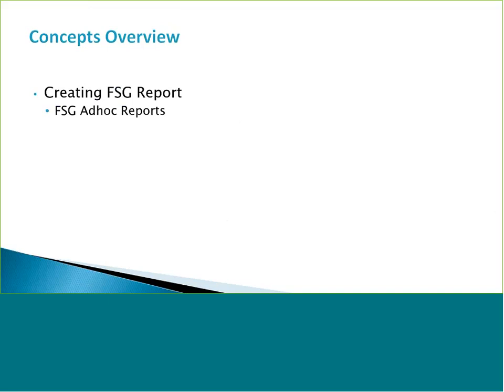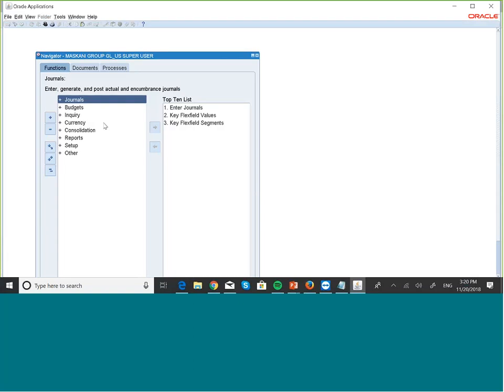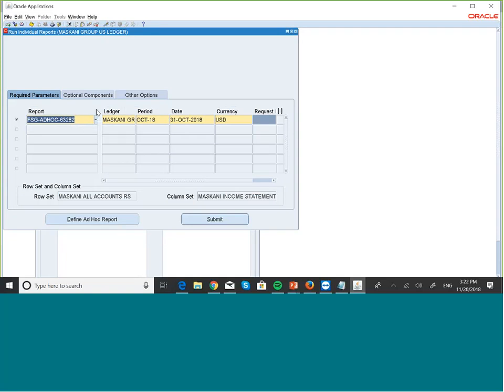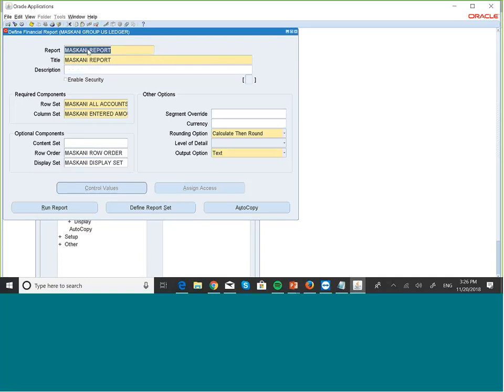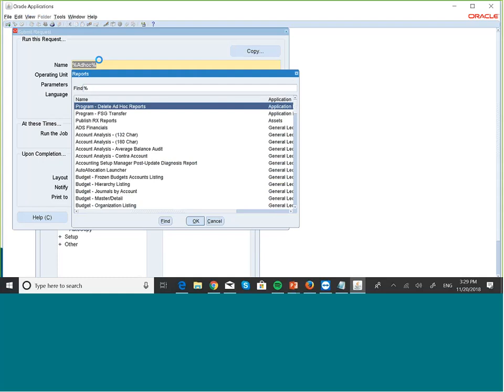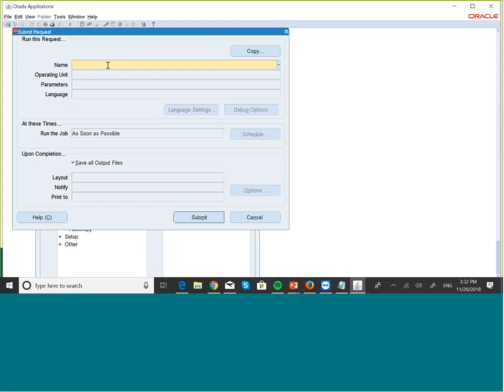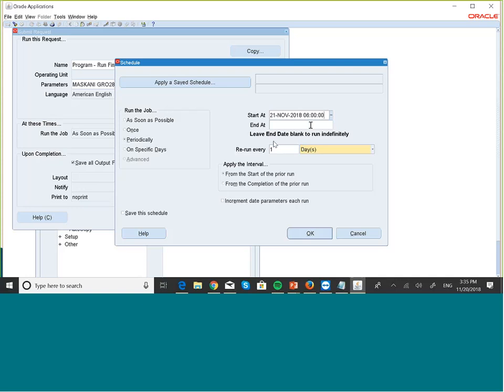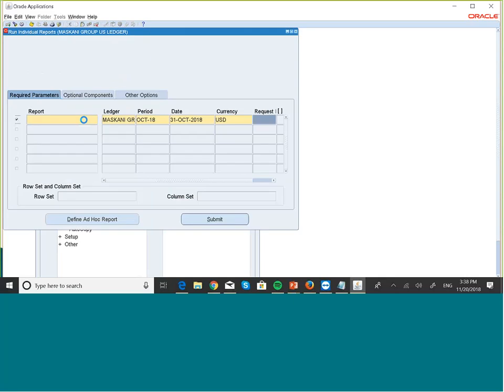LESSON 54.0: GL_Creating & Running FSG Adhoc Reports